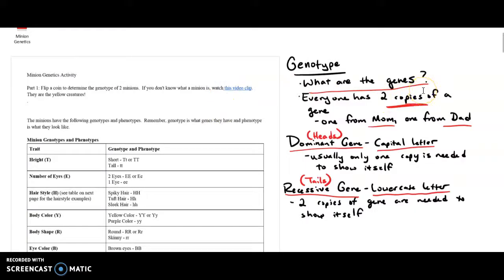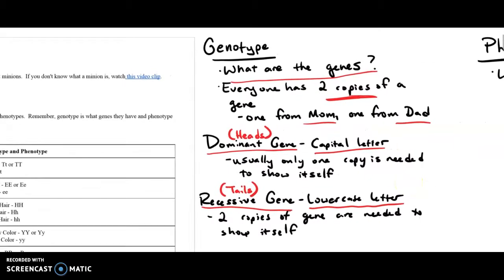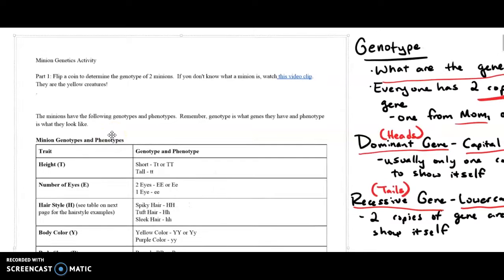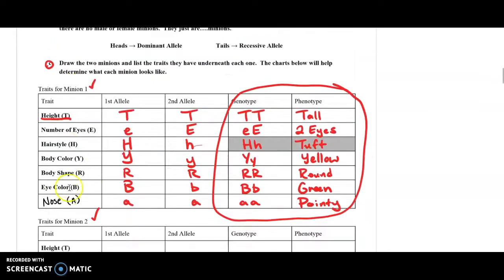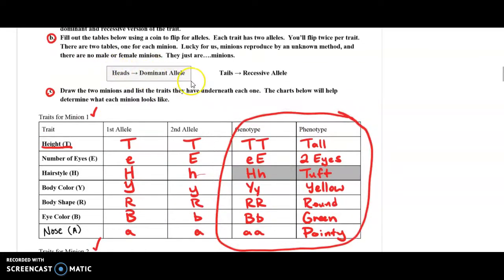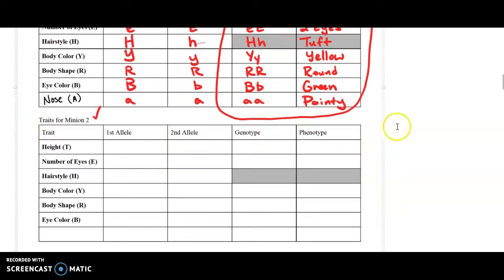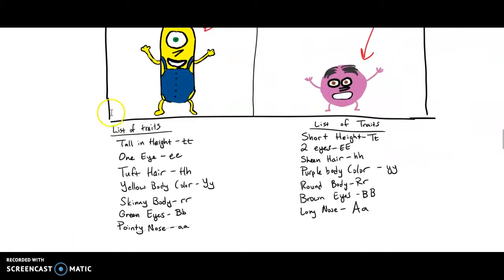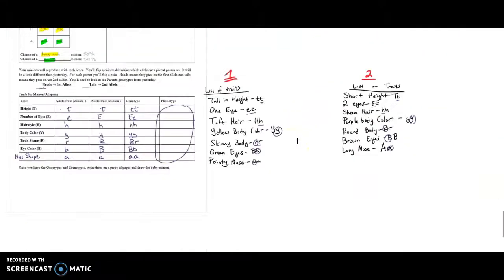Minion Genetics Part 1